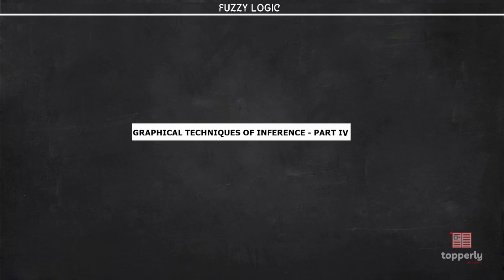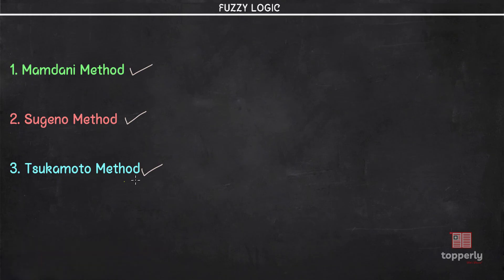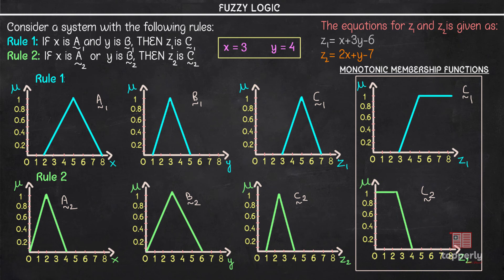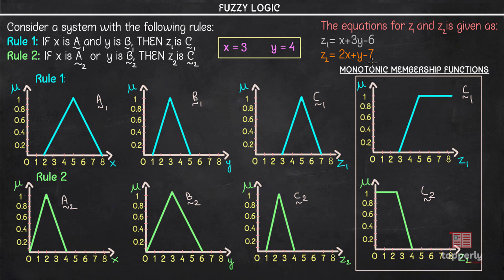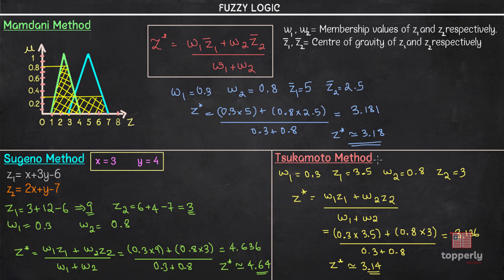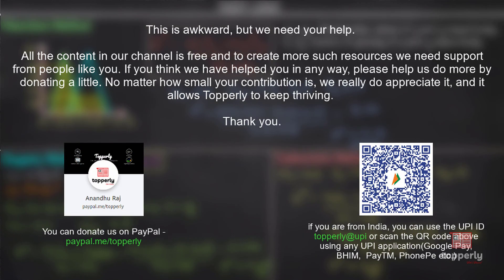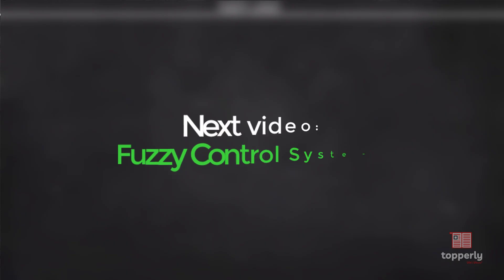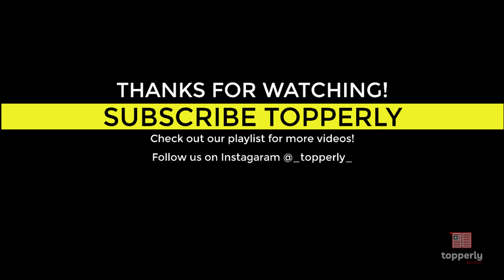Solved Example | Graphical techniques of inference | Fuzzy logic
Topics Covered:

03:18 - Mamdani method
08:45 - Sugeno method
11:45 - Tsukamoto method